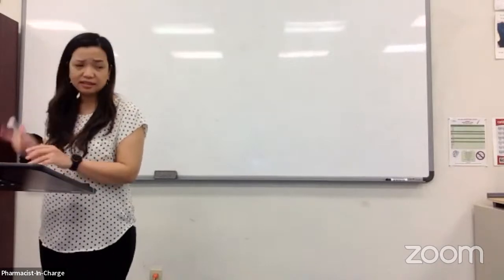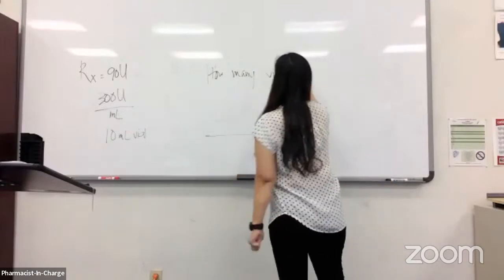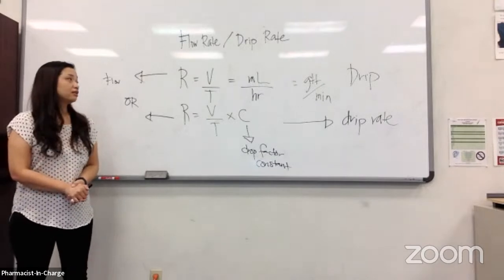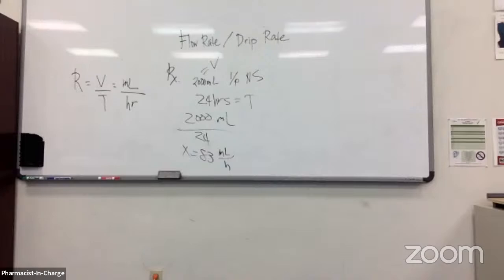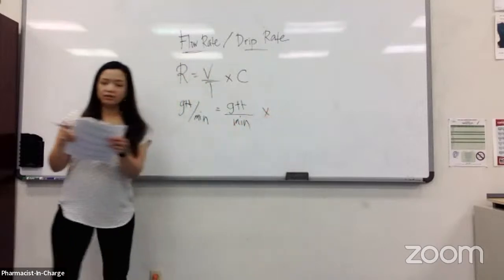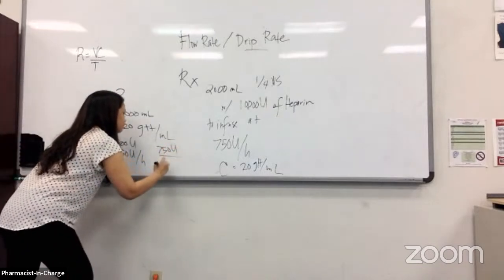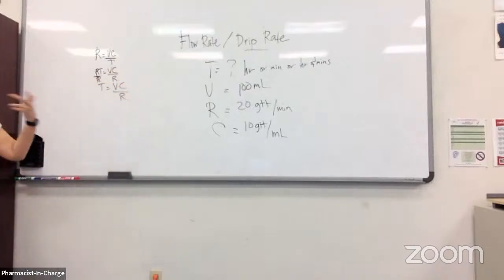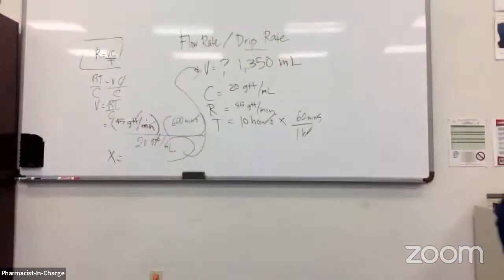Pharmacy Calculations for the PTCB Exam | Insulin Calculations | Flow Rate & Drip Rate